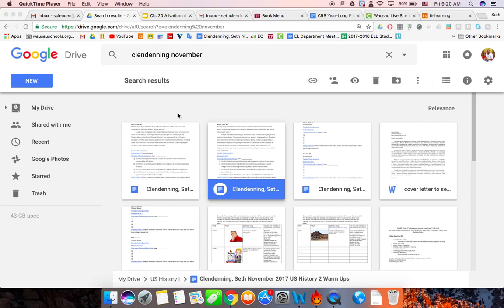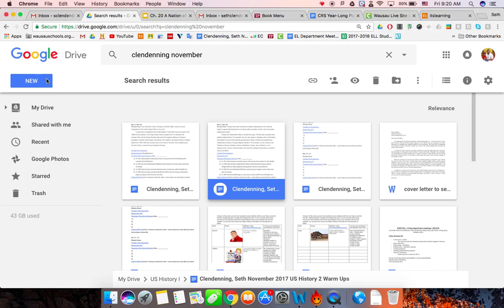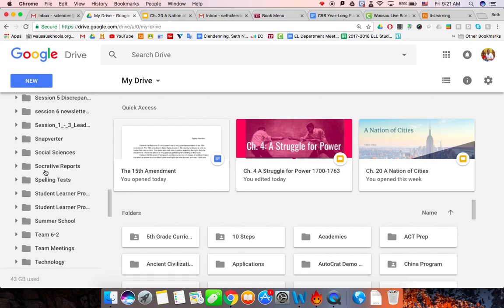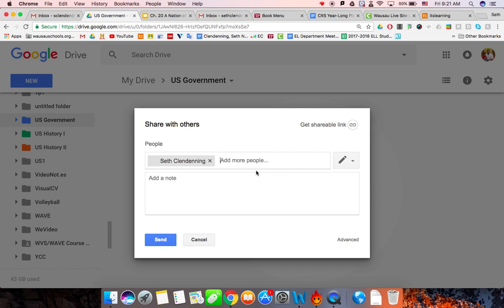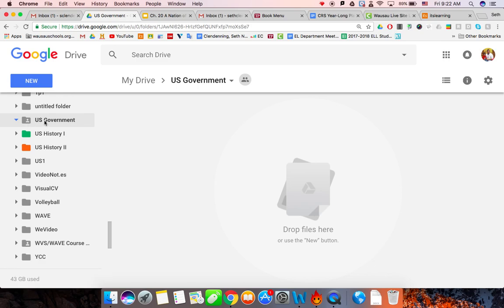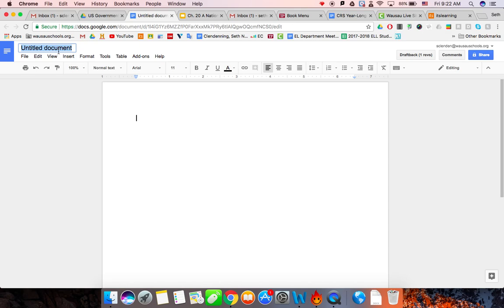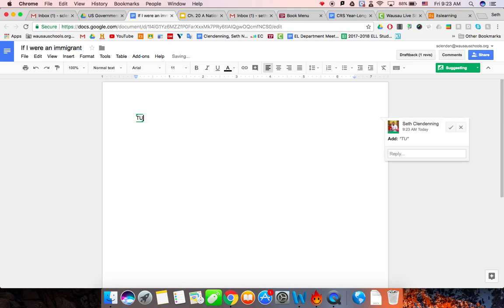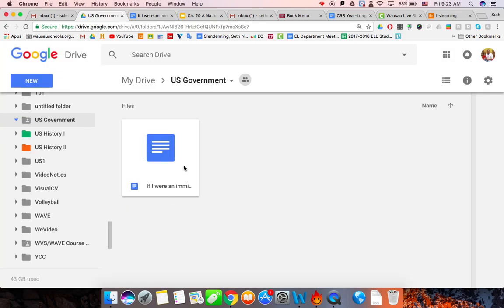Shared Folder Instructions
You received a 0 on this assignment because you did not remember to give me editing rights by adding my email addresses:

 I suggest setting up a shared folder. Here are directions on how to do that. Resubmit. 0 until you do.